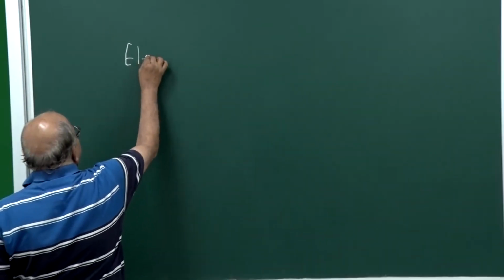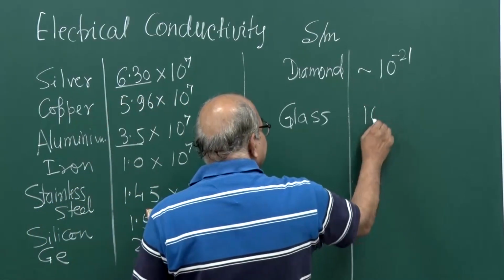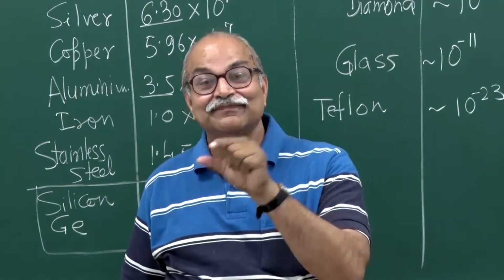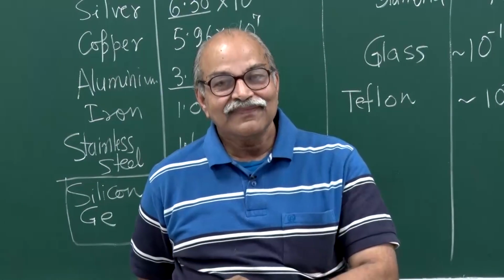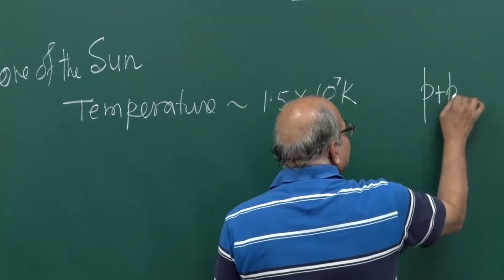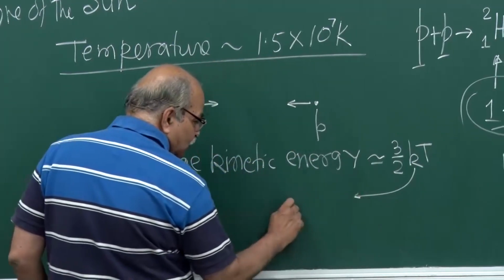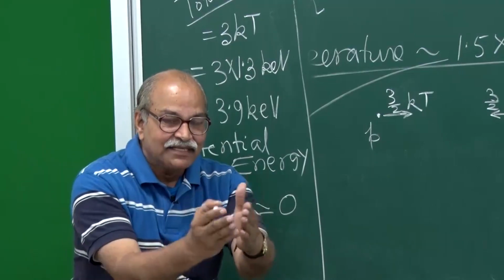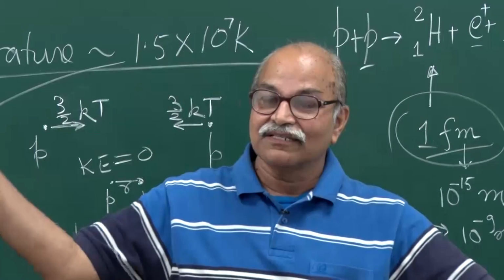W1-01 Electric conduction is governed by Quantum Physics